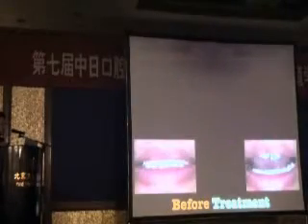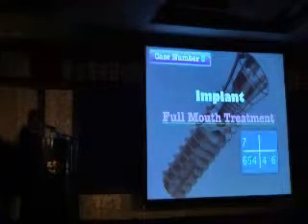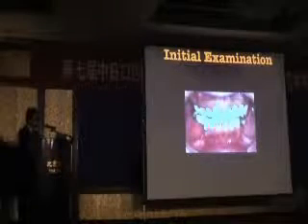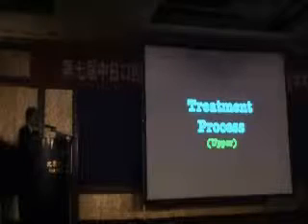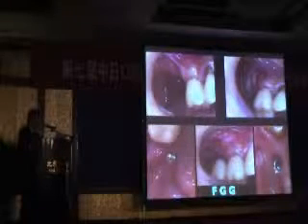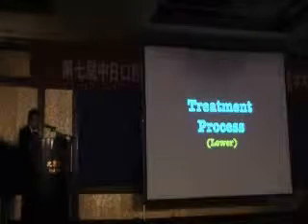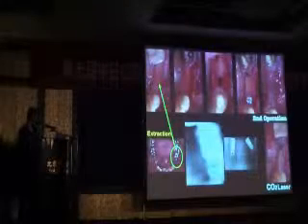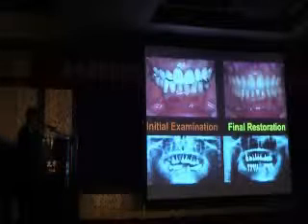海外講演「全顎のインプラント」in 中国・北京